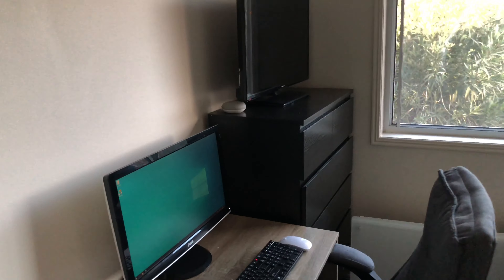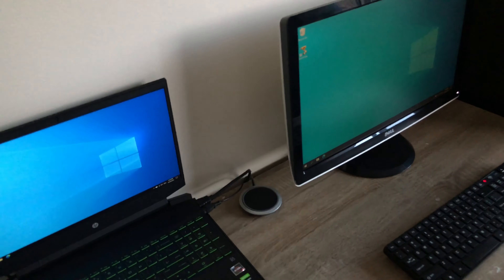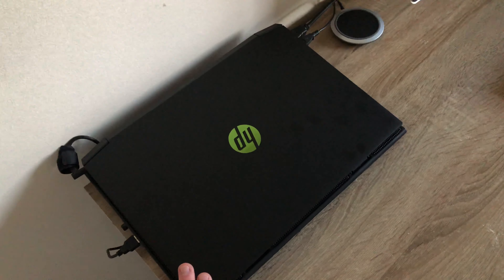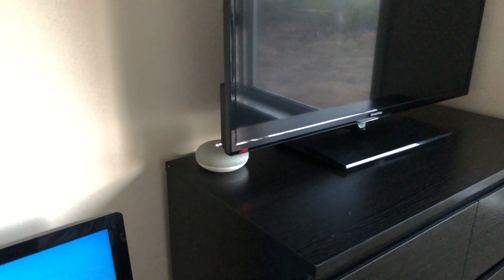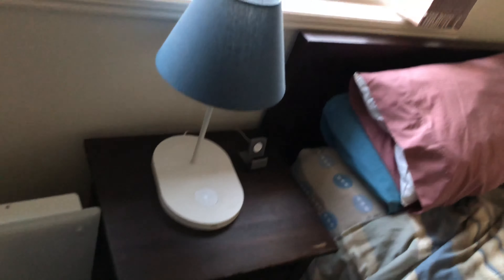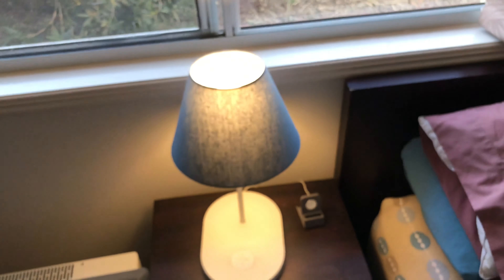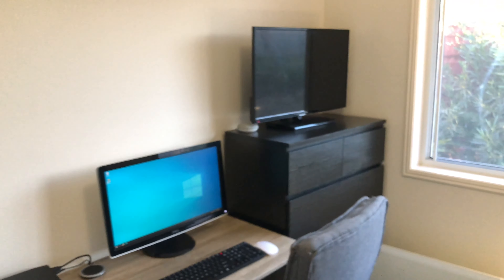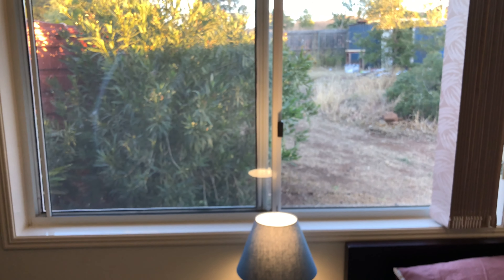Bedroom Setup 2020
Just a quick video of my bedroom after I had it fixed up.